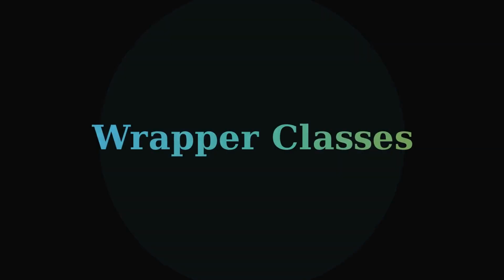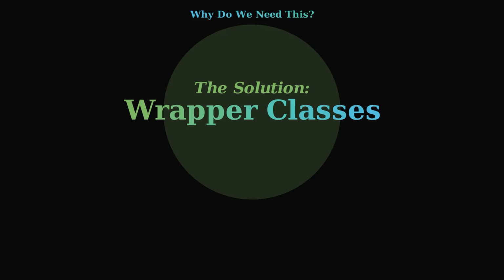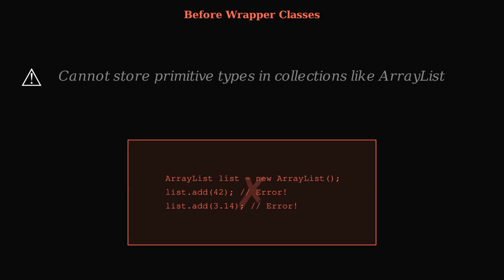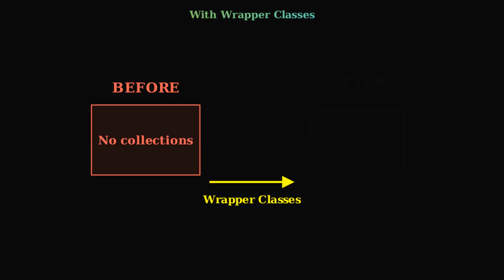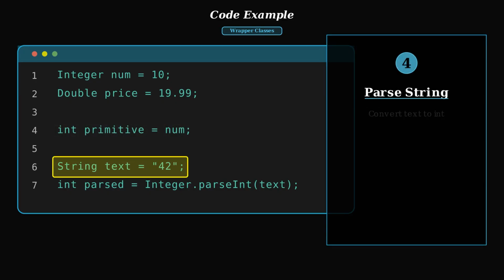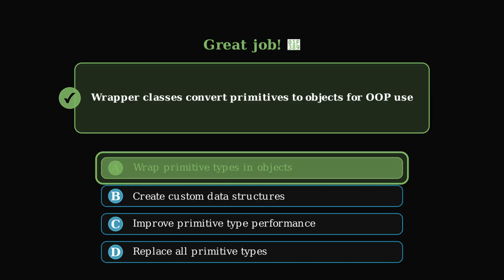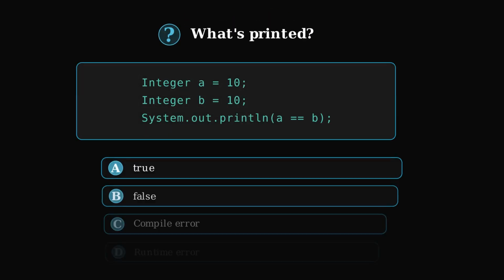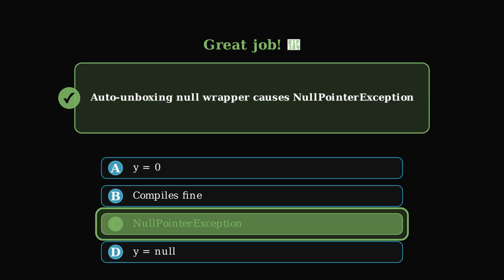Wrapper Classes in Java - Build Reusable Code | Programming Tutorial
Learn Wrapper Classes in Java! This tutorial covers everything you need to understand and use Wrapper Classes in your Java programs. Perfect for beginner programmers looking to level up their skills.

🎯 What You'll Learn:
- How Wrapper Classes works in Java
- When and why to use Wrapper Classes

⏱️ Timestamps:
0:00 - Introduction
0:08 - Why This Concept?
0:29 - Real-World Use Cases
0:48 - The Problem
1:08 - The Solution
1:31 - Code Example
1:59 - Quiz Challenge

👍 Like if this helped you understand wrapper classes